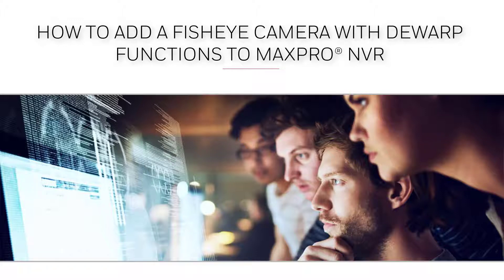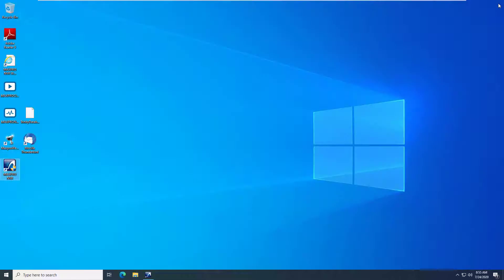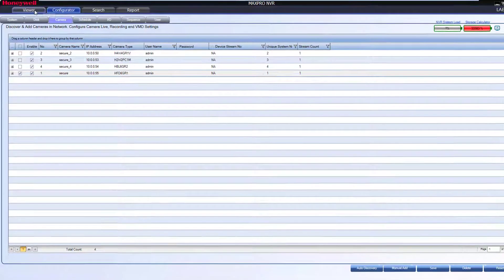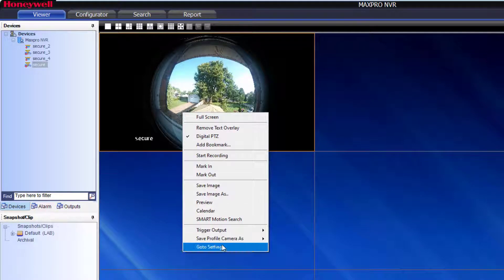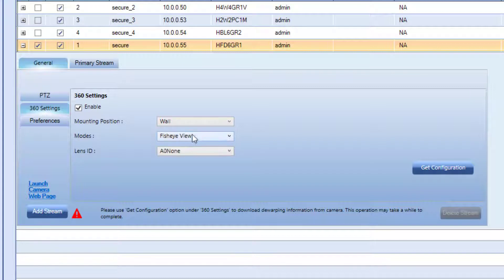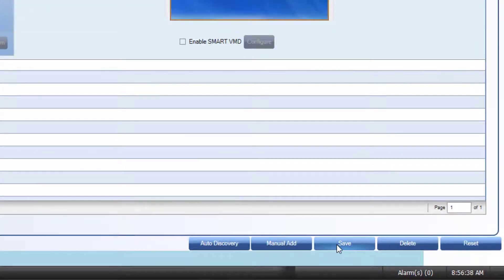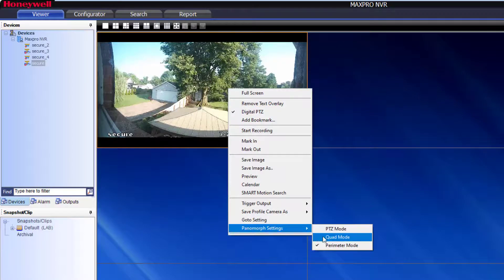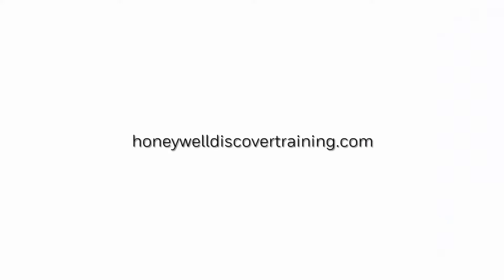How To Add a 360 Fisheye Camera to MAXPRO® NVR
In this video, you will learn how to properly configure and add a Fisheye Camera to MAXPRO® NVR.